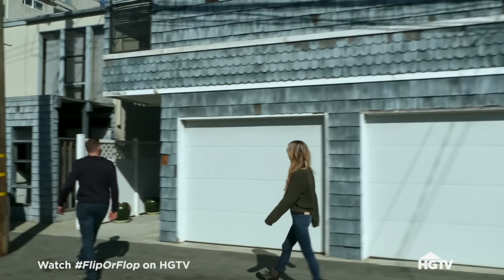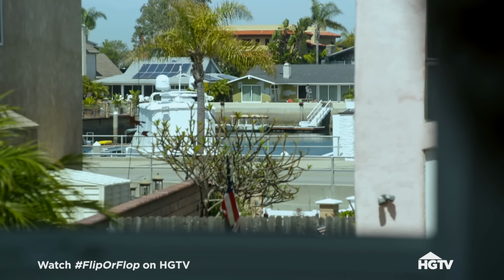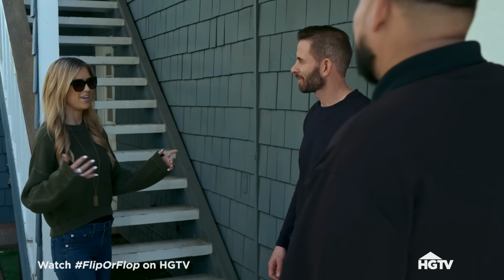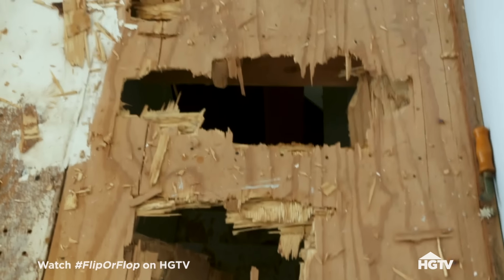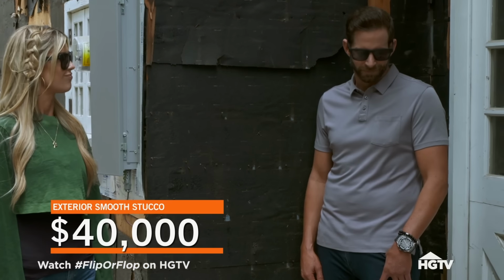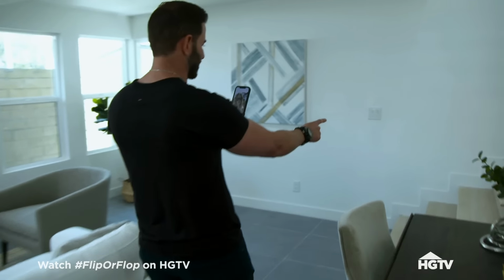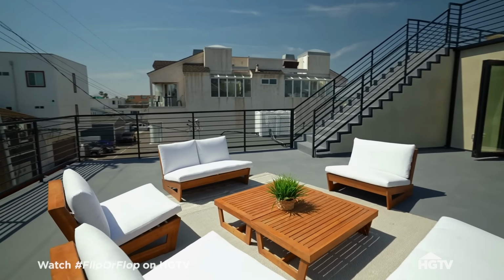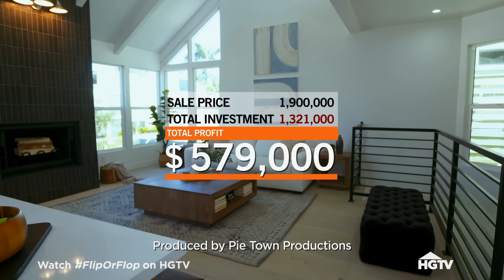Turning a Fixer-Upper Duplex into a Showstopper - Full Episode Recap | Flip or Flop | HGTV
Tarek and Christina work on transforming a dingy duplex into a normal modern house with an open concept.

Flipping team Tarek and Christina have viewers on the edge of their seats as they purchase dilapidated properties for cash, sometimes sight unseen, and then renovate and flip them for resale. From the nail-biting purchase at auction, to the sometimes-exasperating renovations, discouraging showings and exhilarating sale, will they Flip or Flop?